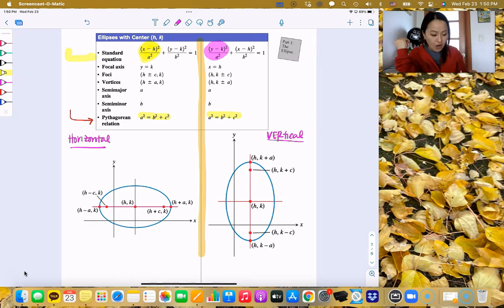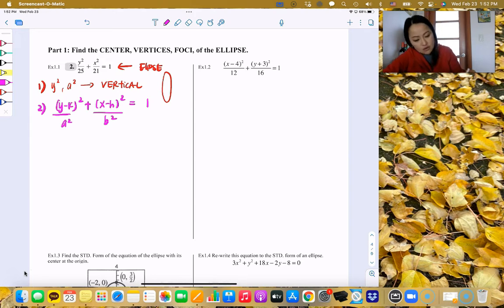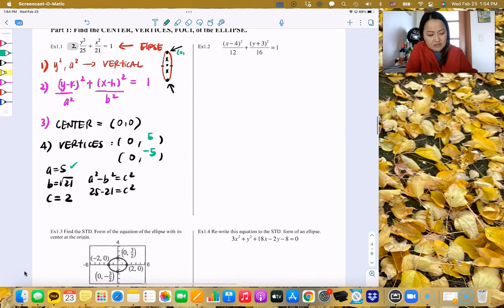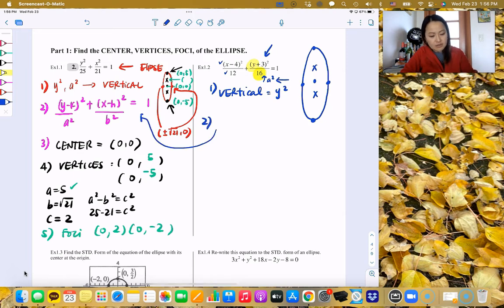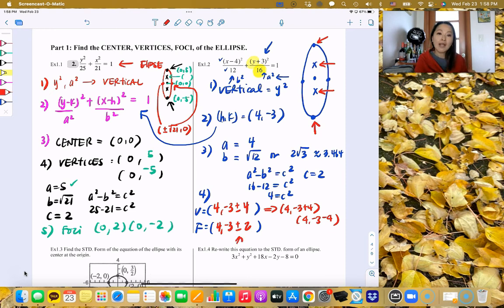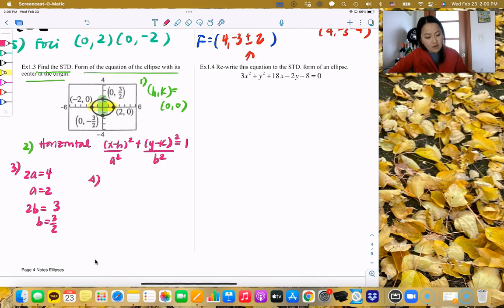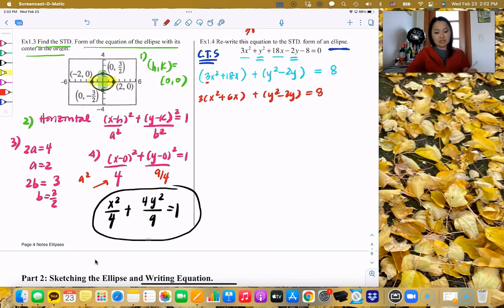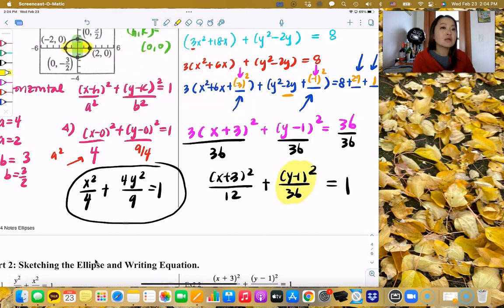8 2EllipsesPt1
Parts of the Ellipse